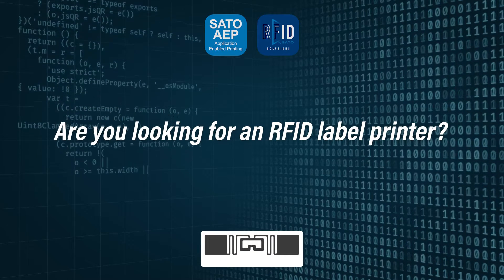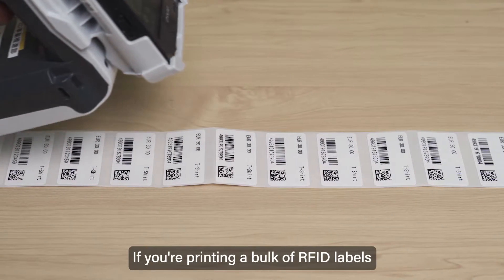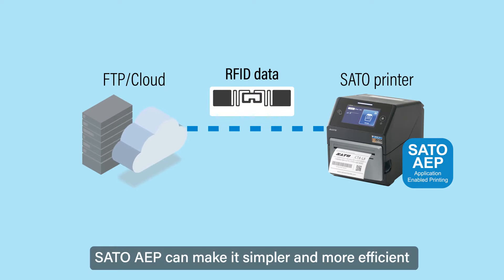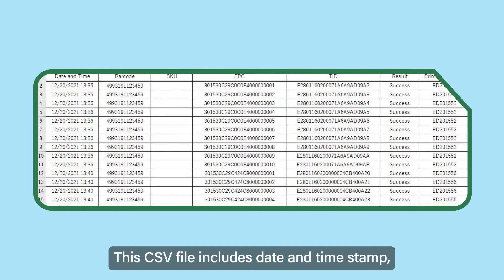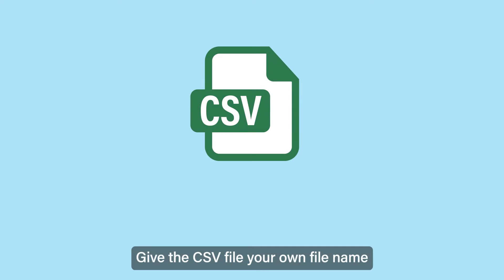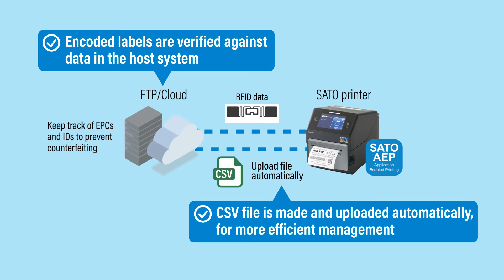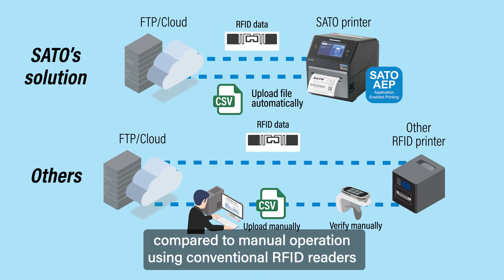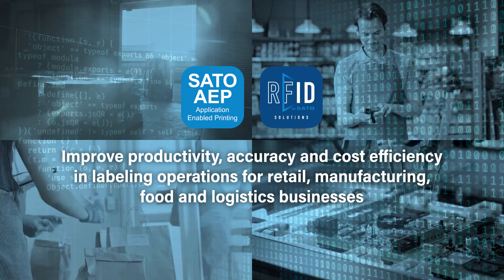RFID data logging solution with SATO AEP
Create an RFID log file automatically on the SATO CL4NX Plus or CT4-LX with AEP and upload it to an FTP server or cloud storage. The RFID log can contain data such as date and time stamp, barcode number, SKU, EPC, verification result and printer serial number. This solution allows the customer to verify encoded labels against data in the host system and use the data for traceability purposes.